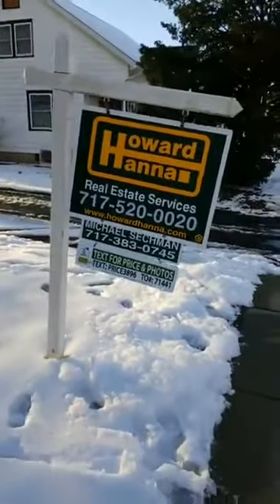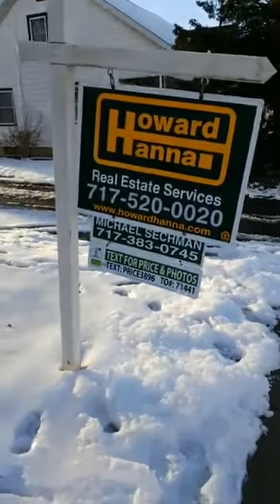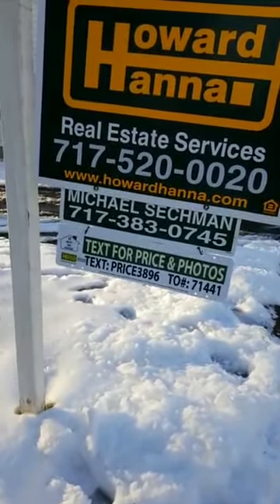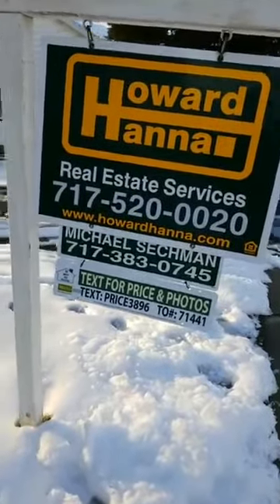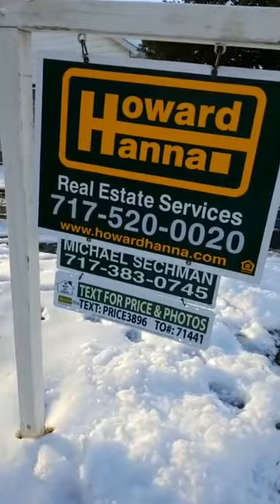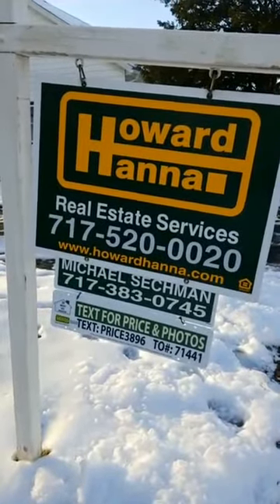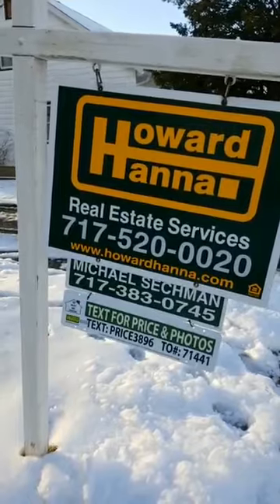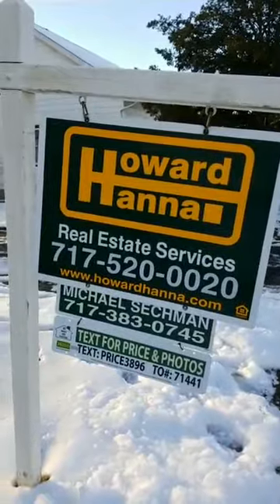Great New Marketing Tool I Can Offer You!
Check out this great new tool that I can offer you when selling your home.